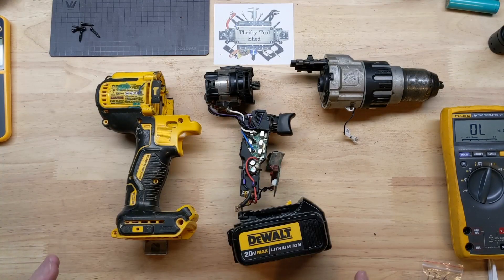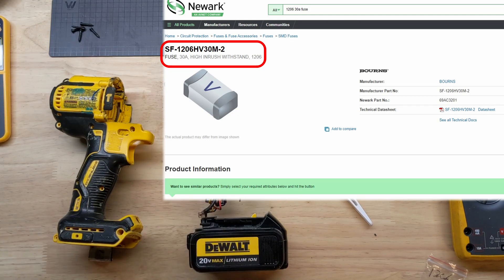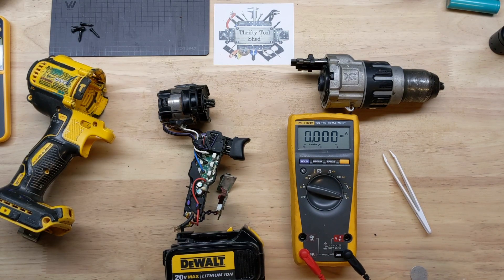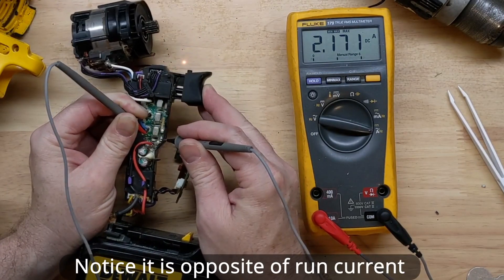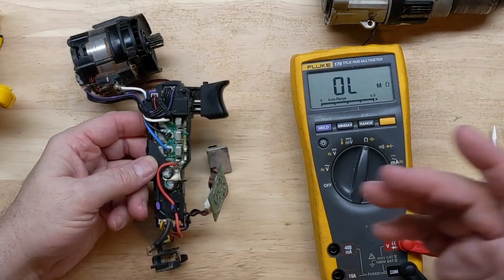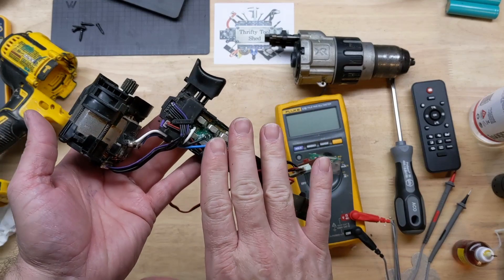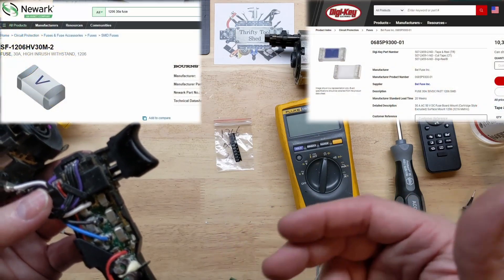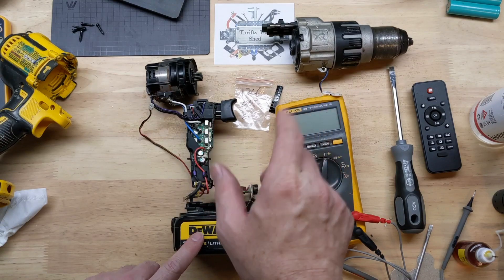DeWalt DCD996 Drill Repair Update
In this follow up video the DeWalt DCD996 finds it way back on the bench. This drill has gave up again on us here. I believe it is due to the fuse being a higher rating fuse than I originally thought and the minimized surface contact of the original re-soldered fuse may have been the issue. This drill had worked ok for around 6 months now, but it is time to crack it back open. I believe with most of the fuse manufactures out there using V marking for 30A fuse that this is most likely a 30A fuse here. I ordered some replacements from eBay due to shipping cost of ordering these by there self at somewhere like Dig-Key or Newark. I would absolutely trust these brands better for sure.

eBay Link to 30A SMD 1206 Fuses:

200MHZ Rigol DS1202Z-E scope if needed

0-60V 0-5A Power Supply if needed

150W Load Tester if needed